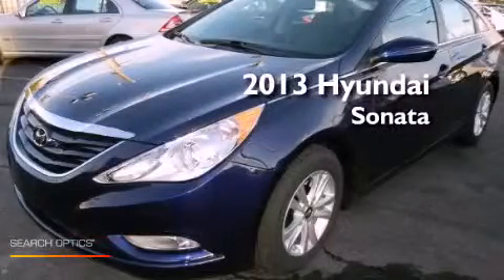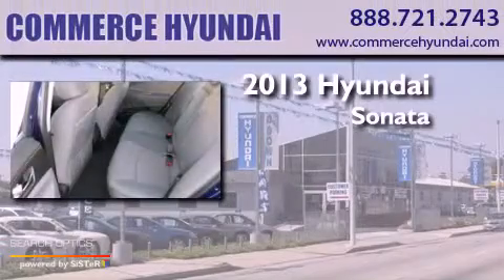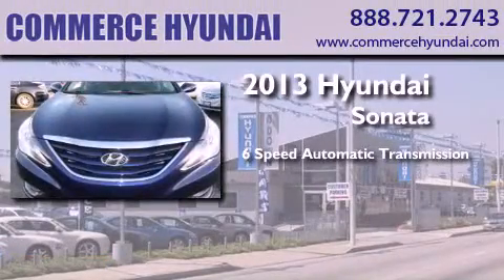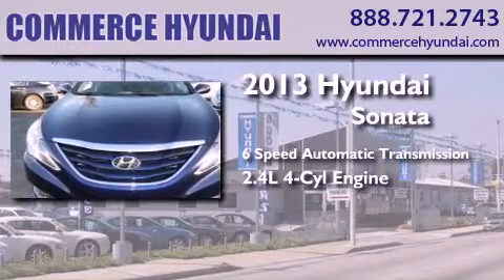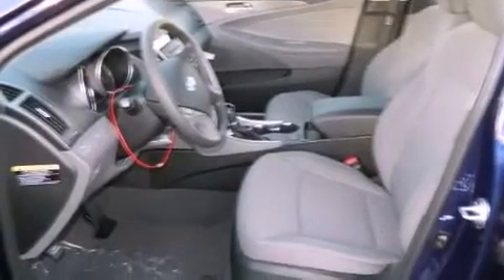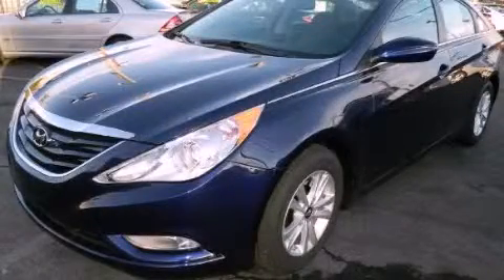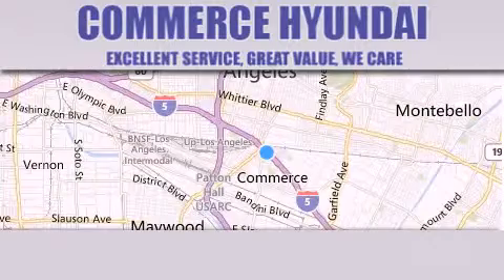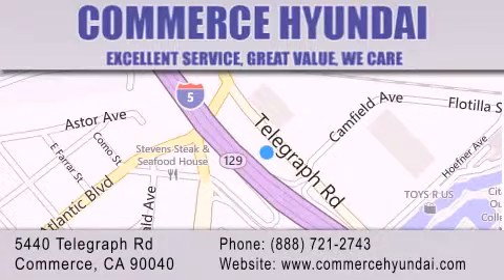2013 Hyundai Sonata Whittier CA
Year : 2013
 Make : Hyundai
 Model : Sonata
 Engine : 4-Cyl PZEV 2.4L
 Trans . : Auto 6-Spd w/Shftrnc
 Exterior : Indigo Blue
 Miles : 8
 Interior : Gray
 Stock : 3547